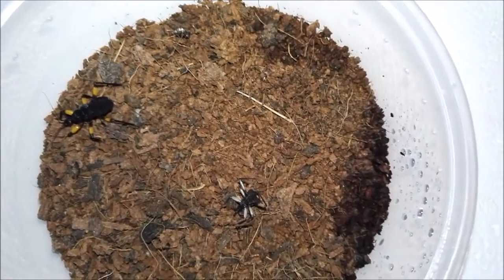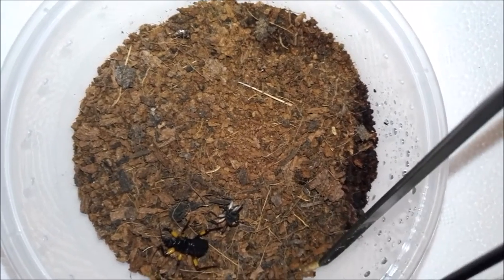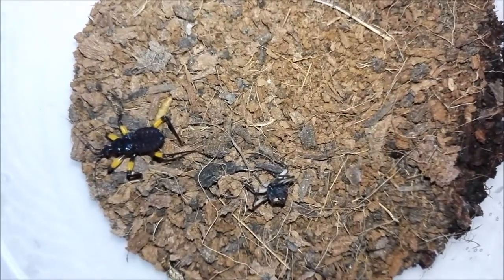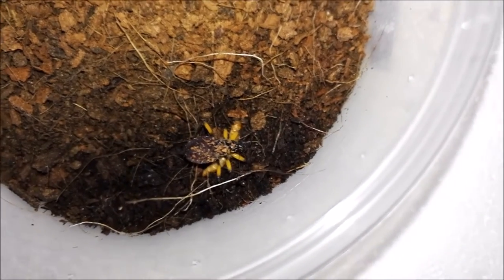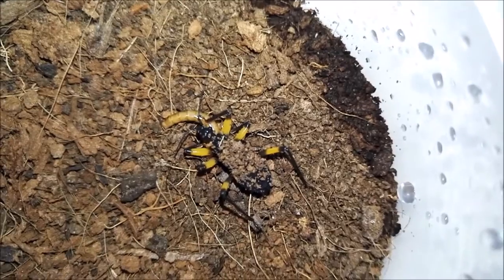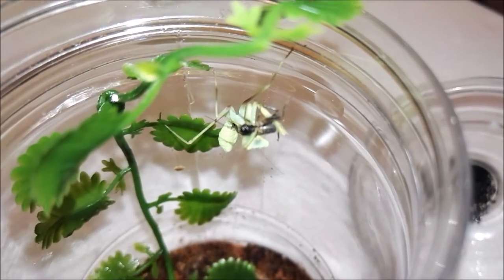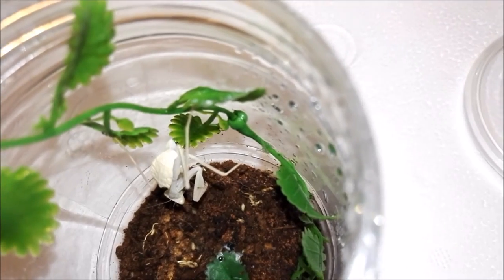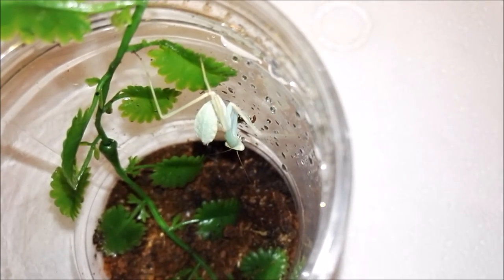Assassin Bug & Praying Mantis Feeding - New Mantis!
Upon wandering into my local reptile store, they had some praying mantis (they never get them in so much, hence why I ordered online).. but this time these are the Giant Rainforest Praying Mantis (Hierodula majuscula) which are native to Australia.. So anyway, I feed the assassin bugs and the new mantis today.

Credits:
Intro - Music: Troy Holder - Derp (Free Music Archive - CC0 1.0 Universal License)